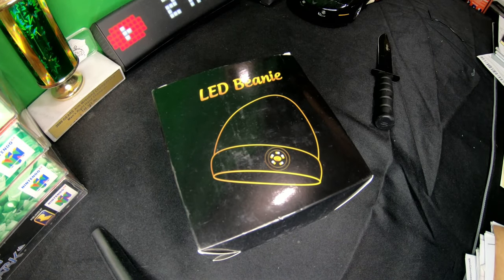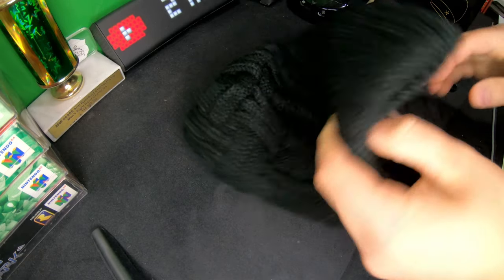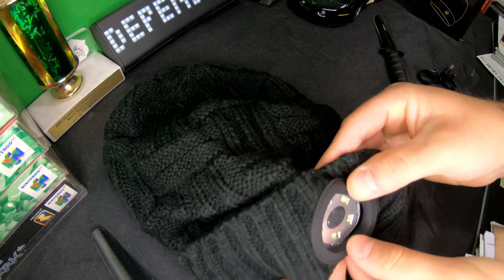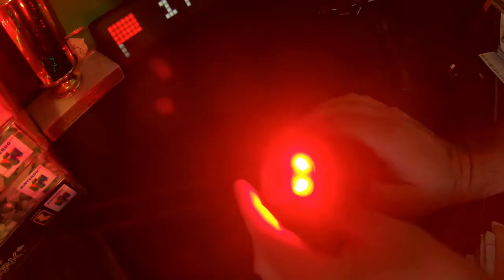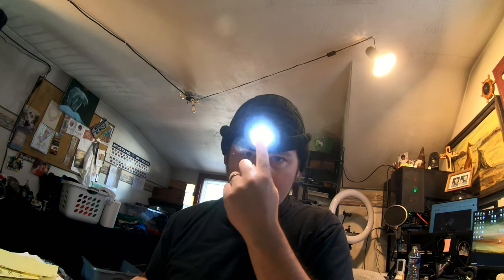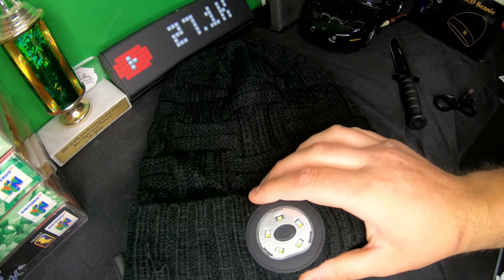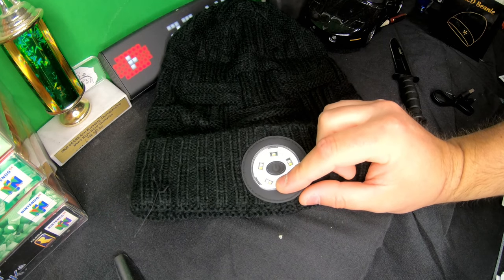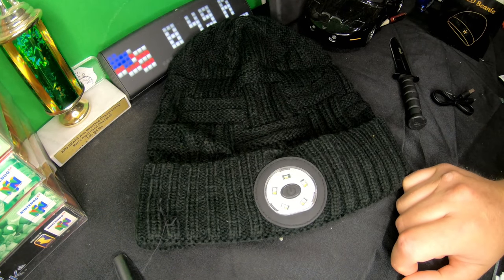HIGHEVER LED Beanie Light Hat Review: Its Super bright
if your interested you can buy it
LED Beanie Light Hat, 5 LED Headlamp 3 Modes (Dim/Bright/Strobe), Rechargeable Headlight Outdoor Head Light for Camping Running Hiking Fishing, Christmas Gifts Stocking Stuffers for Men Women
 Cool Gifts for Men Women --- This soft comfortable LED Light Beanie Hat adds a lighting function on the regular knitted beanie, which will bring surprising joy and convenience besides warmth to men women who love outdoor activities such as fishing, biking, hiking, camping or running. Unusual cool gadget for men women as birthday gifts, Valentine's day gifts, Father's Day gifts, Mother's Day gifts, or Christmas gifts stocking stuffers.
Useful Hands-Free LED Light Hat --- HIGHEVER LED hat light beanie provides incredible hands-free lighting like a headlamp. It will keep you warm, and light up your way without having to hold a flashlight in the cold nights. The flashlight beanie cap with 5 LED beads can light the distance up to 55 feet away. Useful outdoor gadgets for walking, running, jogging, camping, hunting, fishing, car repairing, and more outdoor activities. Practical and unique gifts for men who have everything.
Lightweight Knitted Beanie. One Size Fits Most --- This unisex lighted beanie hat is made from an ultra-soft acrylic blend which is super comfortable, breathable and stretchy, perfectly fits almost any adult men or women with full of style, also provides excellent insulation against cold air. Cool unusual gifts for guys, for her or for him: girlfriend, boyfriend, wife, husband, Dad, father, mother, brother, wife, husband, couples, teen boys, teen girls at many gift giving occasions.
3 Modes Light. Rechargeable. Washable --- The LED beanie cap provides 3 modes: dim light, high light, strobe mode, ideal for many occasions in different light conditions. The rechargeable battery lasts about 3 to 7 hours on a 1.5-hour single recharge. The battery and LED parts can be easily removed from the knit beanie, also easily put back. It means this beanie hat can be washed and dried like any other traditional knitted beanie hat. And the premium material never deforms or fades.
Upgraded Quality. Worry-Free After Service --- We upgraded the LED headlight beanie for better quality: 5 LED headlamp provides better illumination; Integrated USB charging port is durable and lasts long; Premium battery lasts up to one week when standby. If the lighted beanie you received happens to be malfunctioning, we will provide you a free replacement or a refund. You have no risk to purchase this cool gift for Thanksgiving Day/ Christmas Stocking Stuffers/ Secret Santa Gifts.

Hello Do You Have A Product Or Products That You Would Like Me To Promote And Do a Full Dedicated Video Review? I Offer Full Honest Unboxing And Review Videos FOR YOUTUBE & Amazon Video Hub ( I Do Not Do Any Fake Amazon Text or Photo Reviews I Find Them fake And Dishonest And i dont Do them I Am 100% Honest On My Feedback and reviews and my followers Trust me to be honest and because im honest i feel you will gain more loyal customers over time than Dishonest reviewers - Anyone Can send me a Product for me To Keep And I'll Review it For You And uploaded it onto my youtube channel And my Amazon Video hub Where future customers can View it. Please Send Me An Email Me At I Review Anything & Everything From Movies To Tech To Food to home and home and more! I Really Enjoying Making Review Videos & I Also Cross Promote All The Products I Review Across 5+ Social Media Networks!

Paypal if you wish to support the channel By Donating Anything Amount: ( that is just for those who enjoy my content and wish to help out in a different way but its not Requested! that is only if you feel moved to do so! )